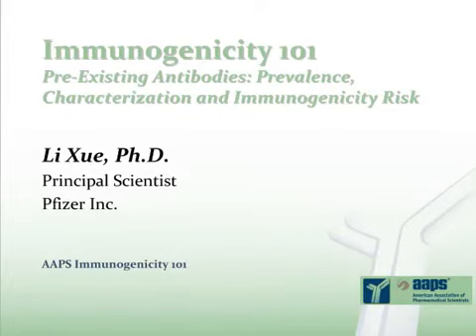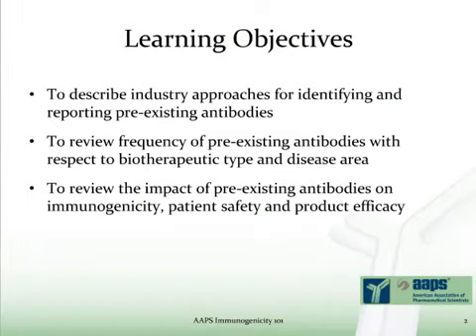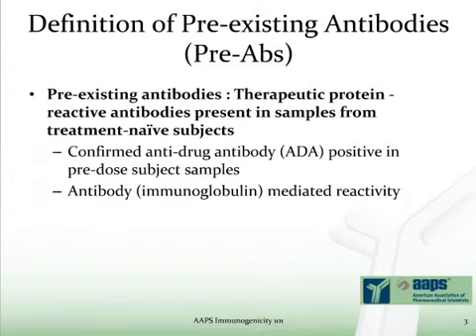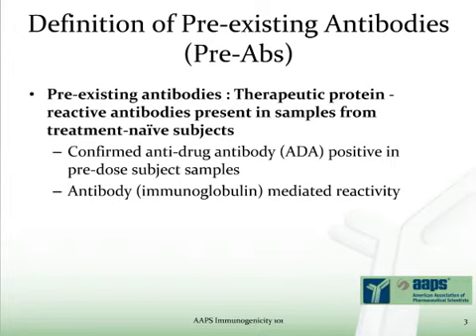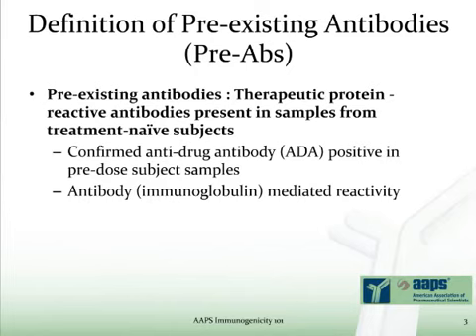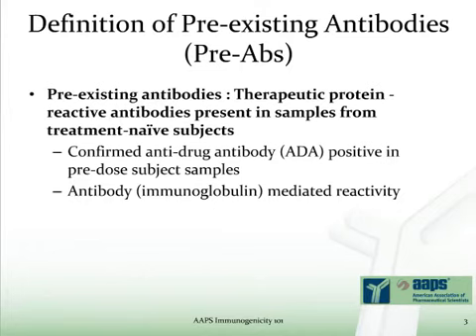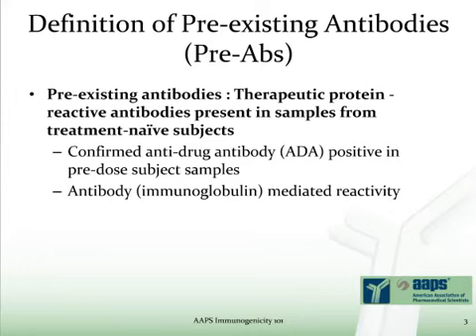AAPS Imm 4 5 Xue 050914 V1 snippet